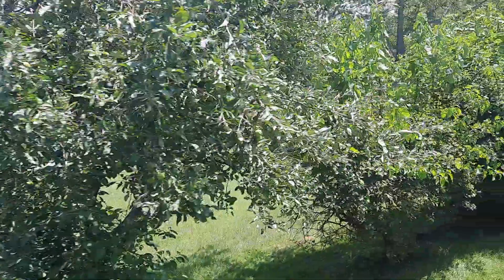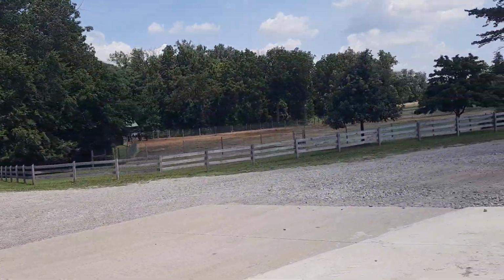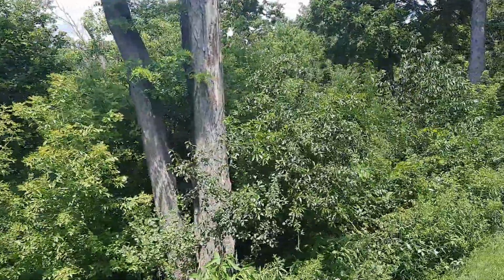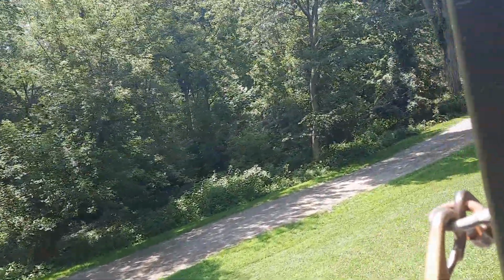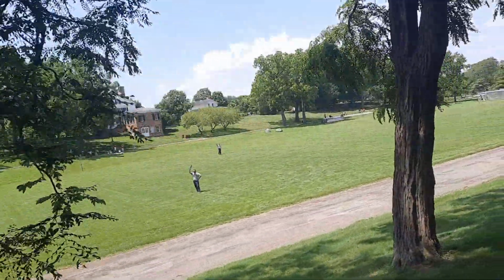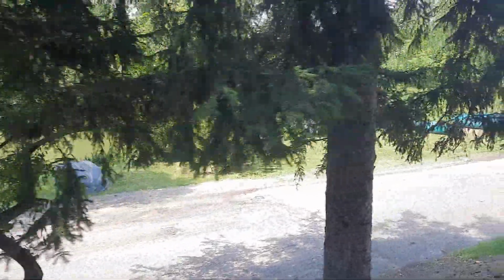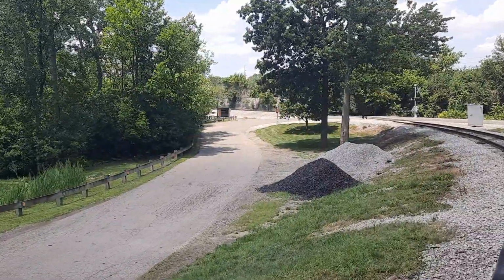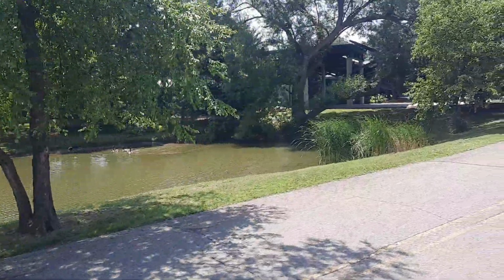Weiser Railroad train ride to Smiths Creek Station - Part 2